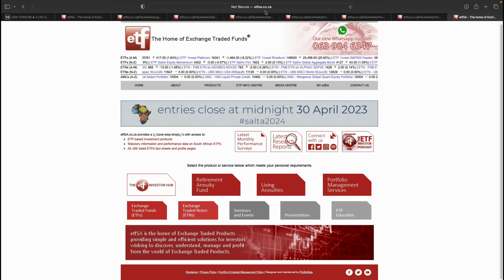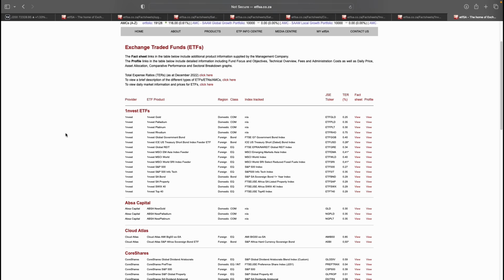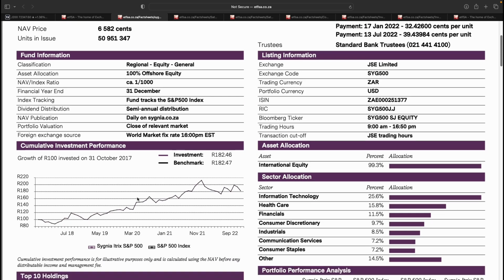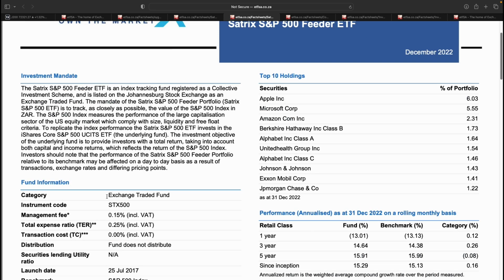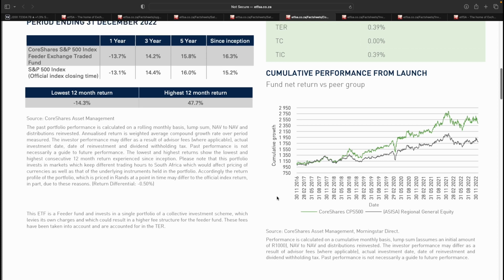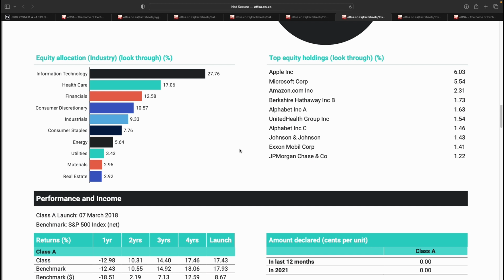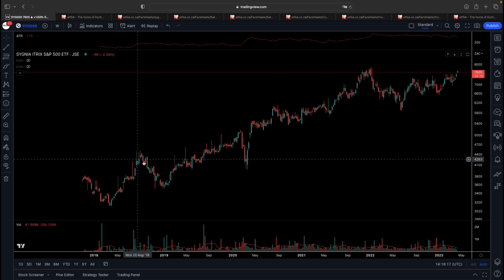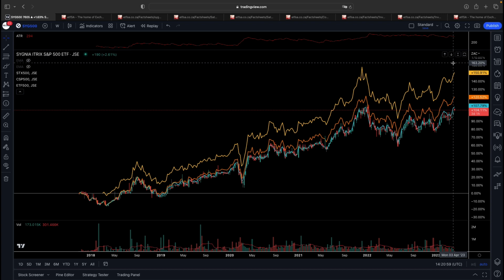Trend Trader | S&P500 Tracking ETFs You Can Buy Now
In this video, we look at the exchange-traded funds (ETFs) that you can buy in South Africa to track the S&P500 index. Some of these ETFs have lower total expense ratios (TERs), diversified and make regular distributions. These ETFs are suitable for investors who seek to invest in long-term investment vehicles that are low-cost, index-tracking and passively managed.

Timestamp
00:00 Comparison of S&P500 Tracking ETFs
02:00 EasyEquities Tax-Free Savings Account
04:00 Sygnia Itrix S&P500 ETF
08:00 Satrix S&P500 ETF
10:00 Coreshares S&P500 ETF
14:00 1nvest S&P500 ETF
18:00 Vanguard S&P500 ETF